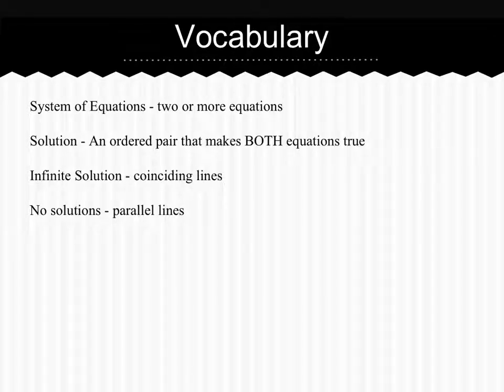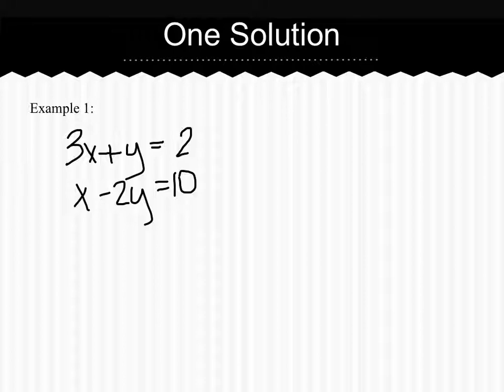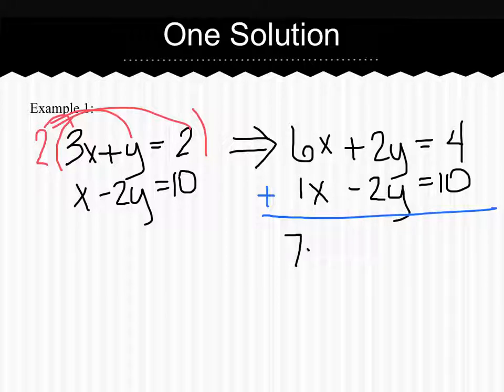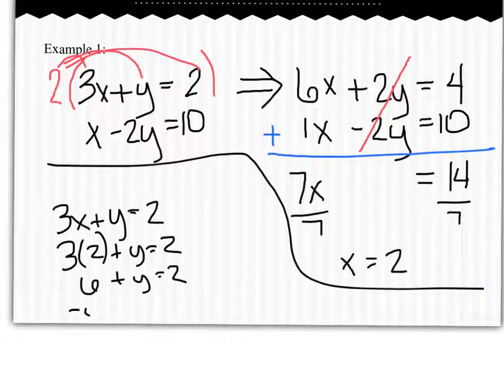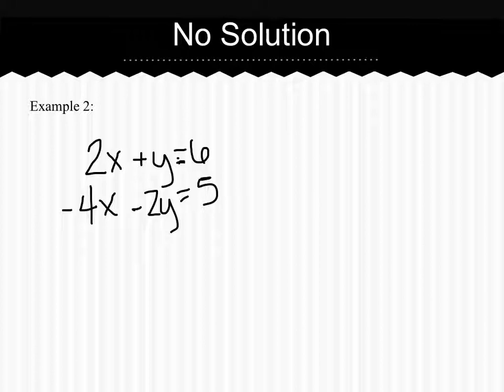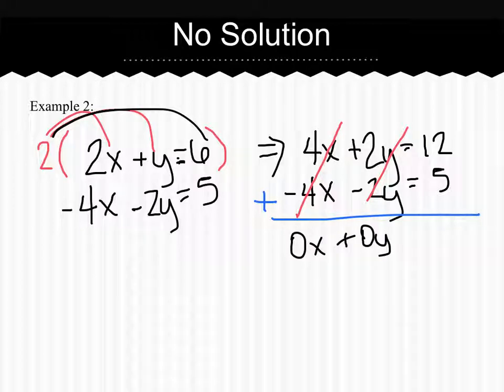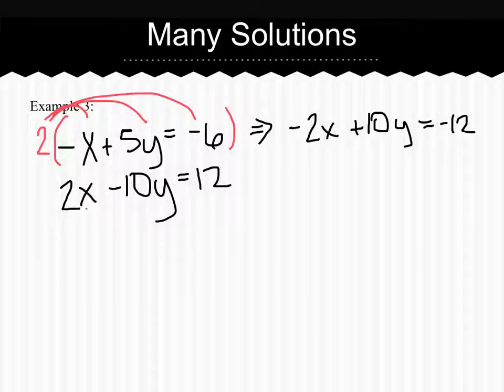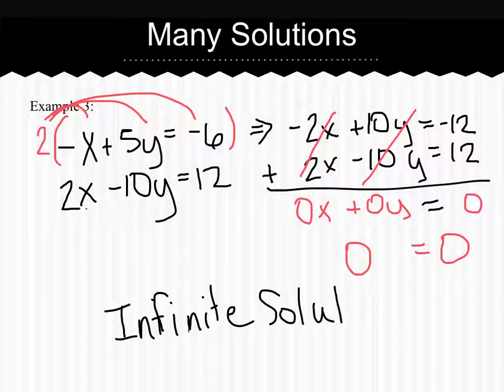Solving Systems of Equations by Elimination